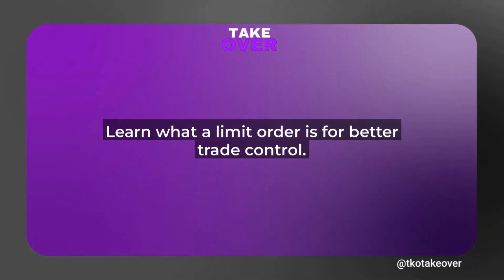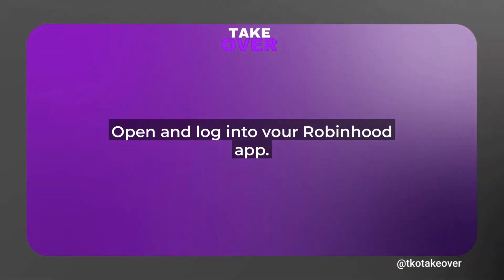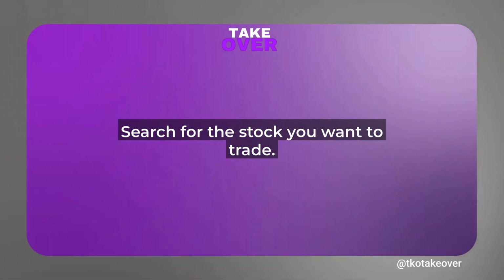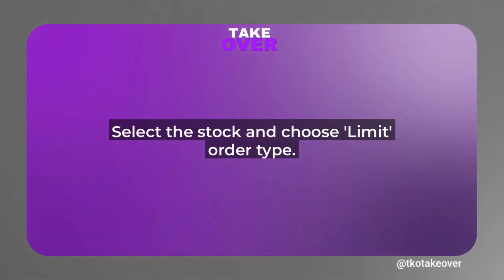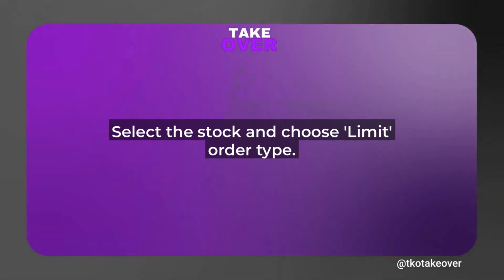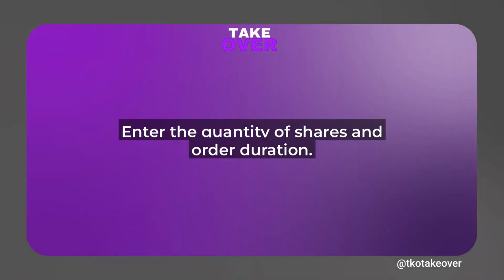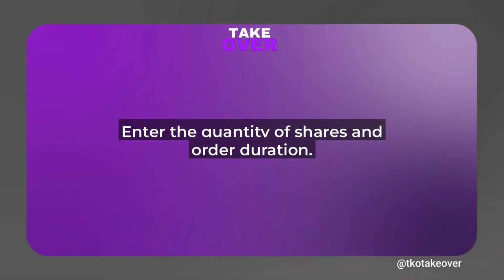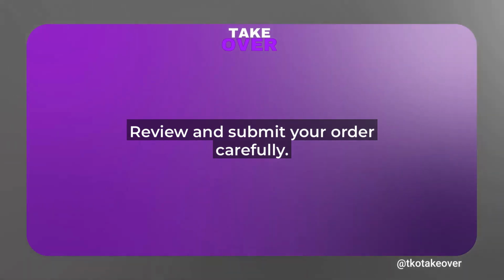How to place a limit order on robinhood